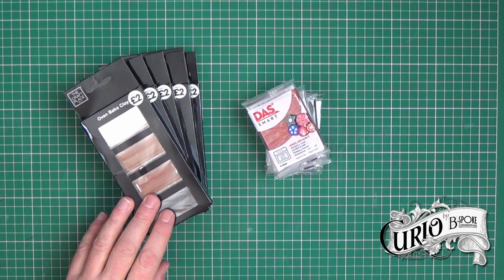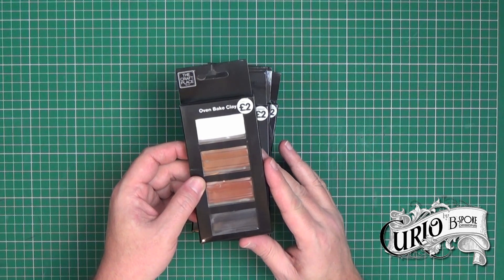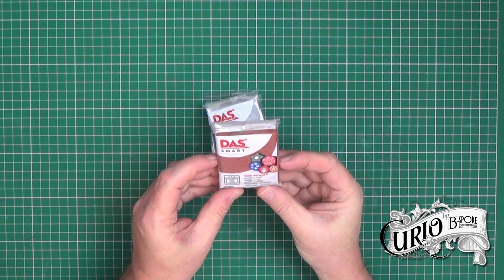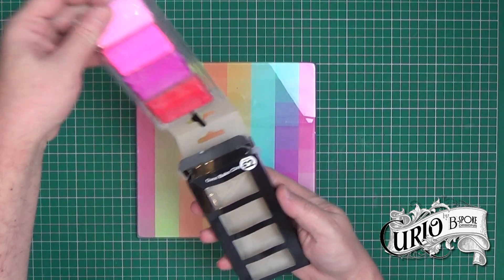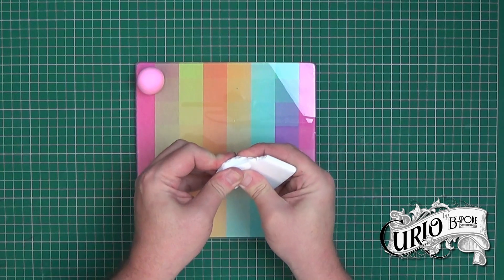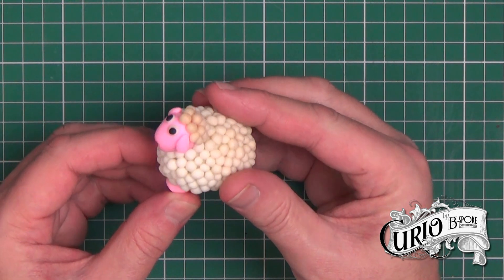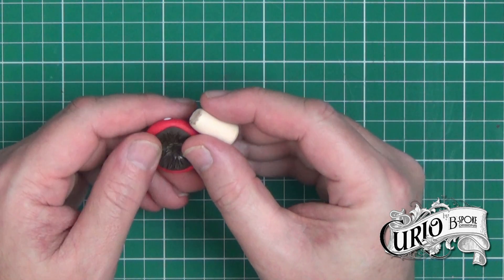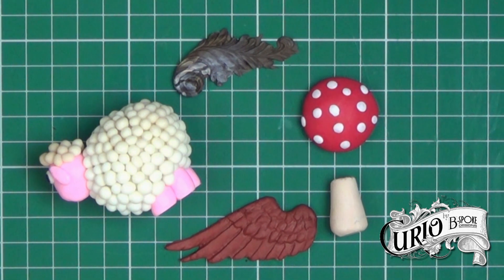Trying Out The Craft Place and DAS Smart Polymer Clay from The Works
I recently discovered The Works own brand polymer clay branded The Craft Place as well as an oven baked clay from DAS - DAS Smart. So here is my review of these two polymer clay alternatives to Fimo